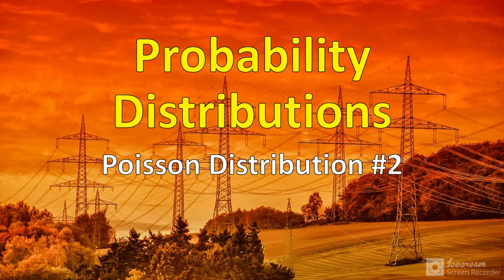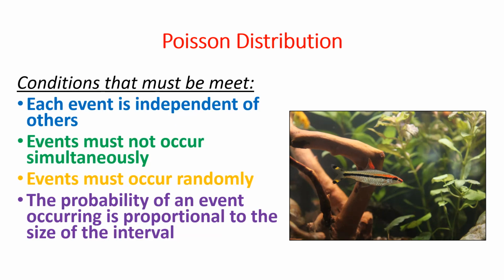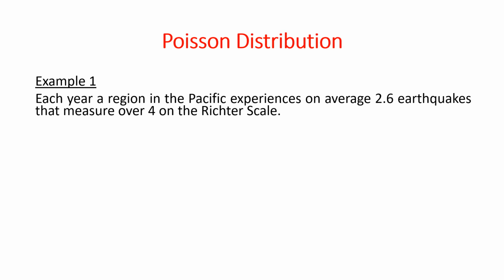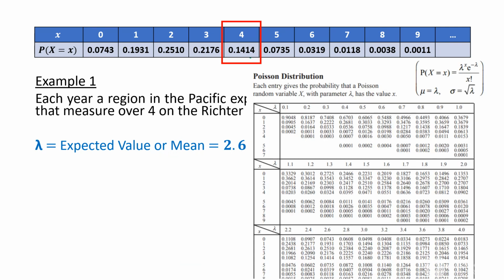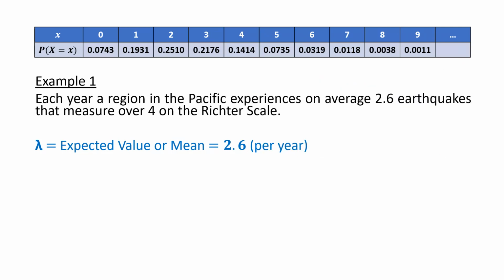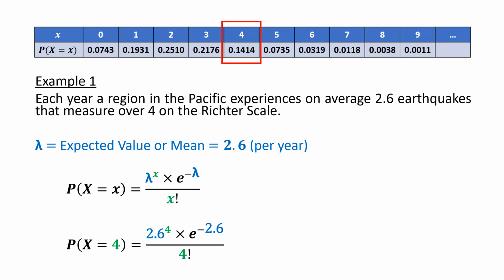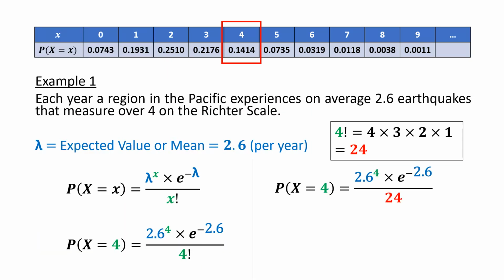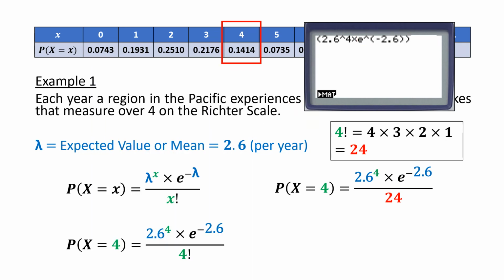L3PD18 - Poisson Distribution #2